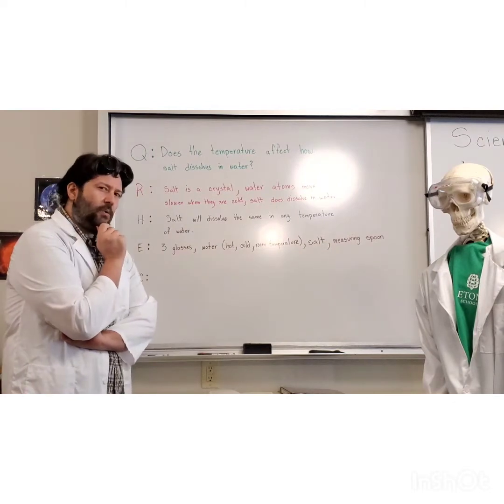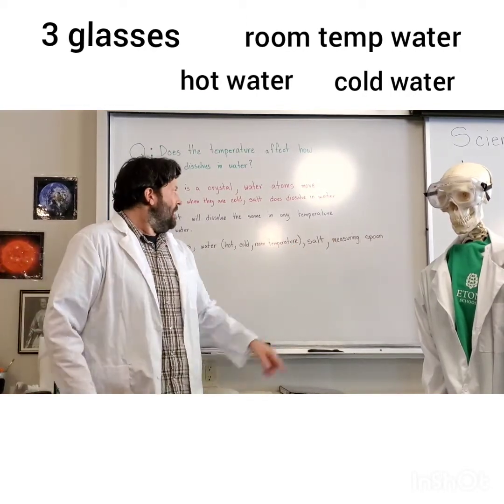2-Scientific Method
Year 1 of 3-year cycle